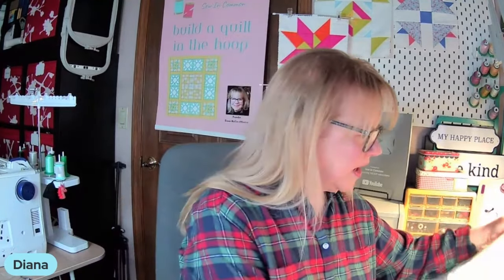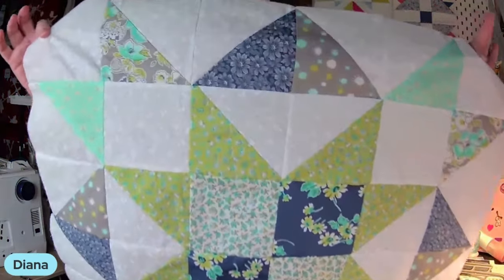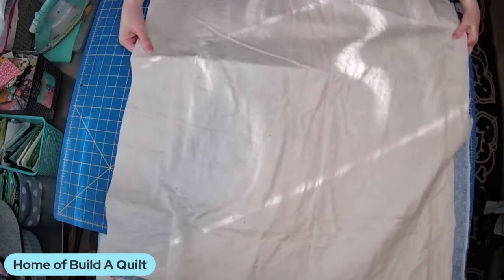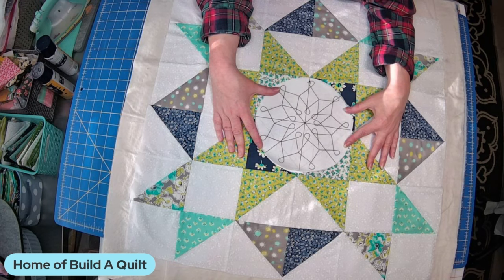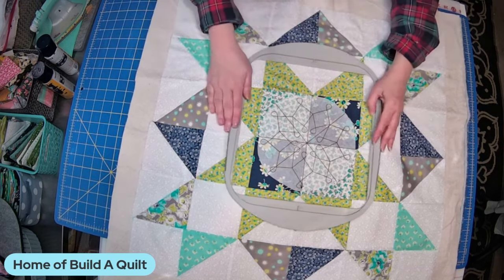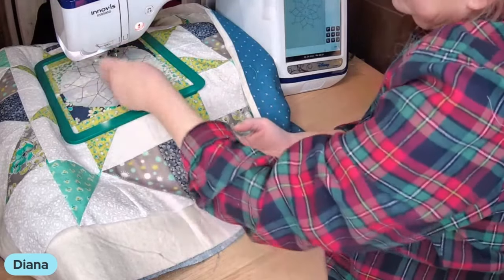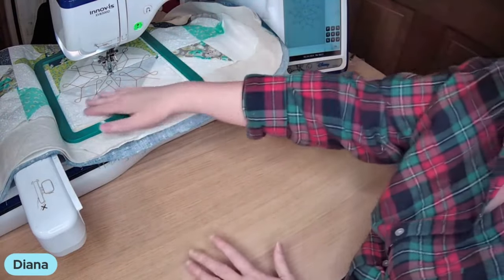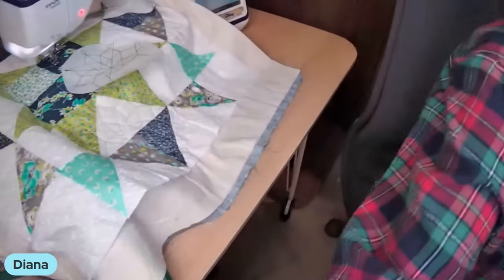Quilt Lab Birdie Bird Batting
This is not a paid demonstration. I have purchased this product on my own and the information given is that of myself, Diana Mullins-Atkinson and Sew In Common. T
his week we are testing the Birdie Bird Batting by Birdie Bird Quilts. Join me for the demo and see what you think.
In order to find Birdie Bird Batting, I recommend that you take a look at their

Join me on Thursdays for the Riley Blake Block Challenge, where we make the block with the Build A Quilt patchwork in the hoop method. The FREE Build A Quilt pattern sets for the Riley Blake Block Challenge 2024 is also available at the The videos are here at the YouTube channel - Sew In Common.

Don't forget to check out the Quilt Lab Subscription for 2024. All the information is on the website and I talk about it in last week's Quilt Lab video .

Please consider supporting Sew In Common in the following ways:
Please consider shopping for our Free and For Purchase Build A Quilt Patterns at my

Sew Life Beautiful...
 Diana